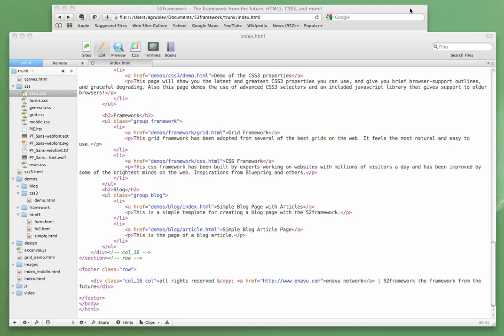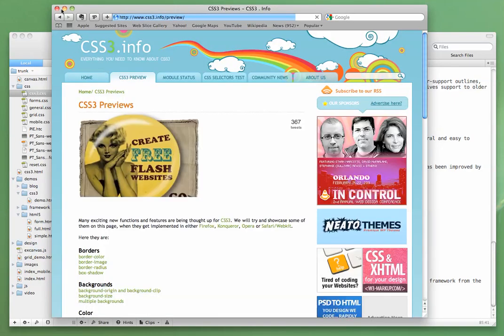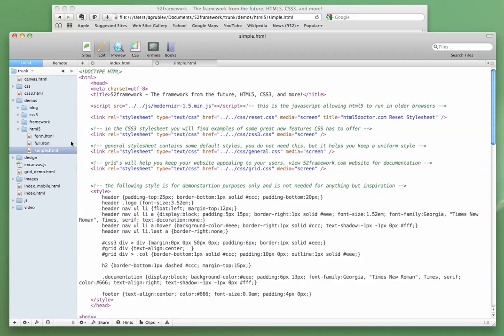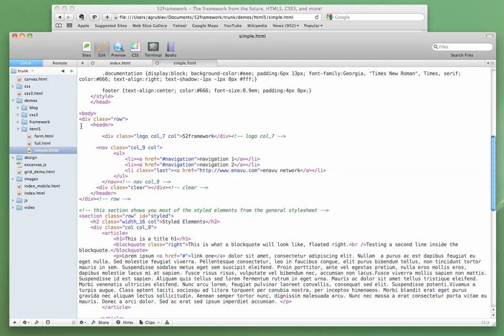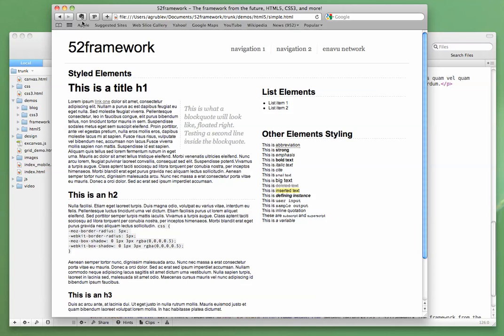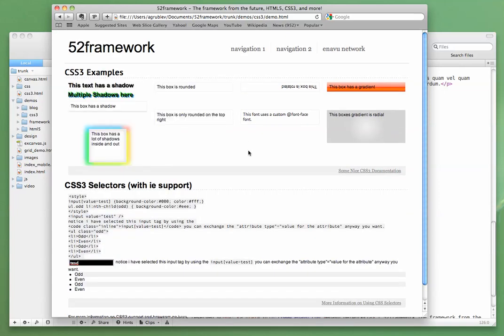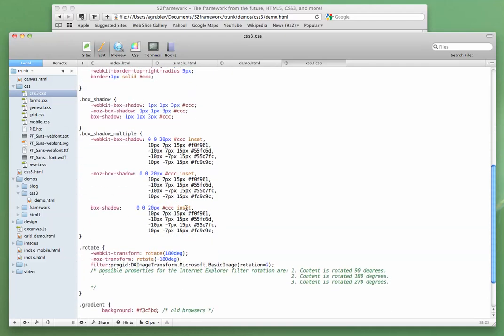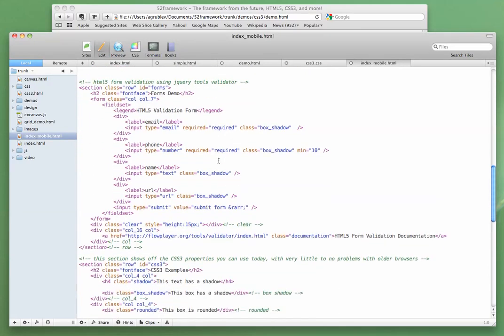52 Framework Main Overview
A quick overview of all the new stuff in the framework!